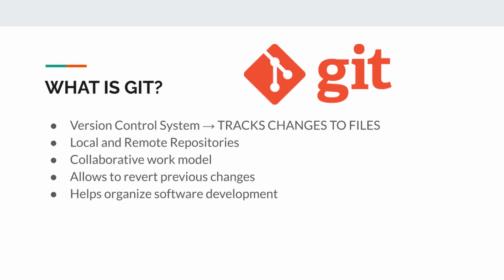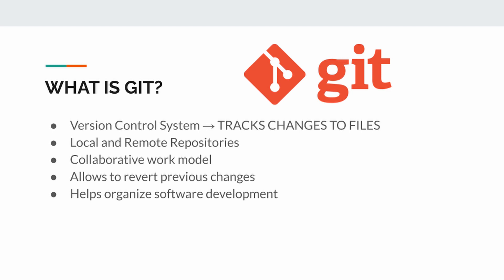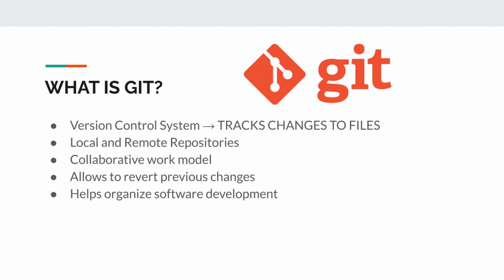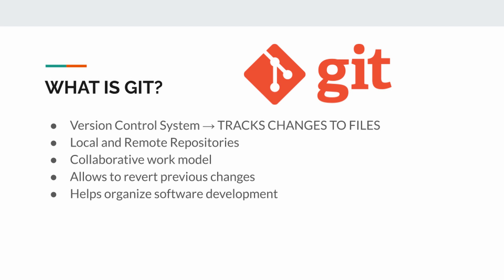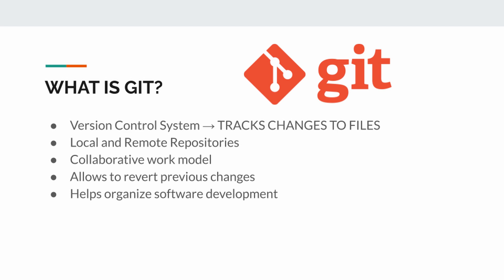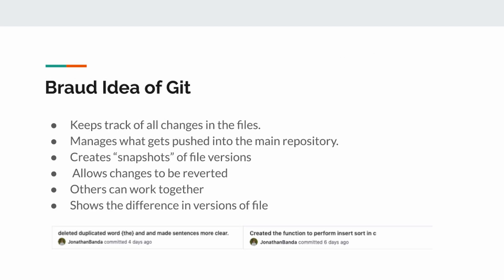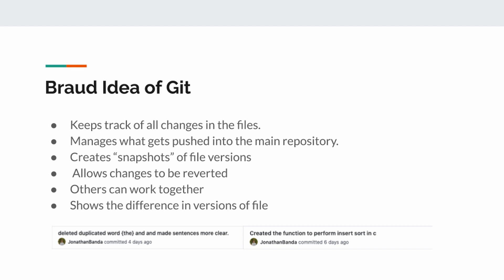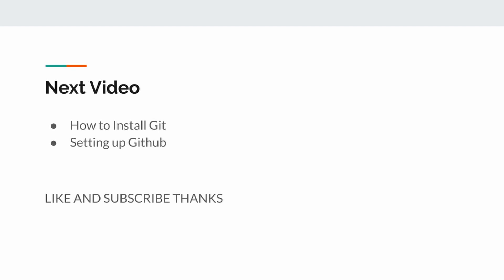Learn Git **Easy**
An introduction to the concept of what git is. This is a short video for those who have heard the phrase "Git" and "Github" but do not know what or where to start learning such things.